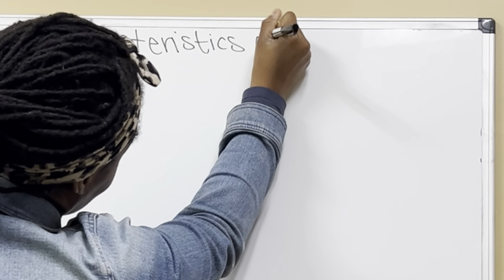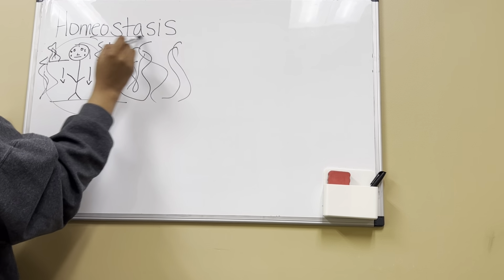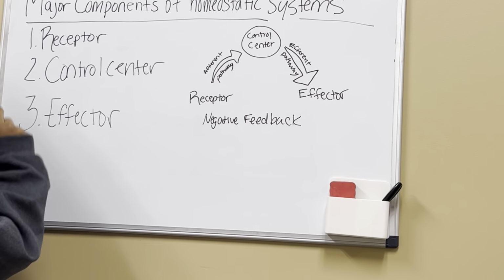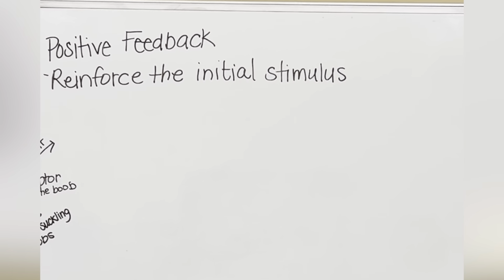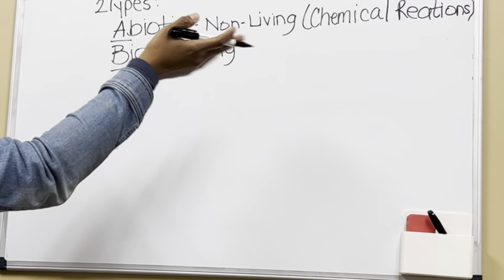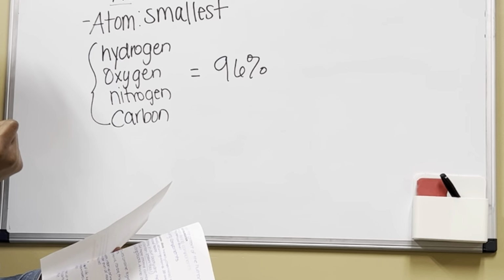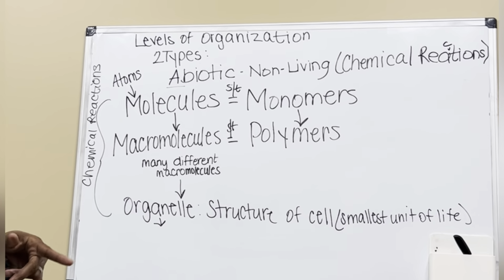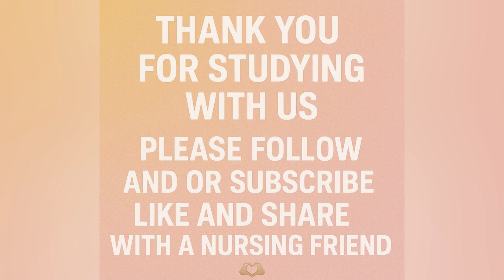Anatomy & Physiology Made Easy - Study Session 1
Join us for a fast and focused A&P study session! In this video, we break down some of the most important foundational concepts in Anatomy and Physiology:

Basic Characteristics of Living Things
What is Homeostasis and Why It Matters
Homeostatically Regulated Factors
The Negative Feedback Loop (your body’s built-in balance system)
The Positive Feedback Loop (when your body amplifies a process)
Definitions of Abiotic and Biotic factors
Whether you're taking a nursing prerequisite course or just want a better understanding of how the body works, this is for you! We hope this session helps you grasp these concepts more easily and feel more confident in your studies.

Let’s lock in and learn together.